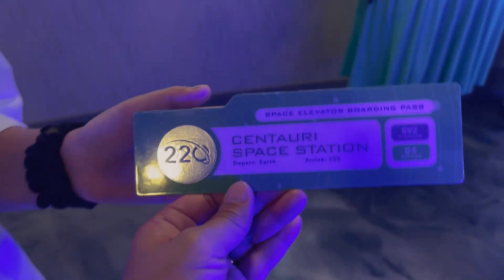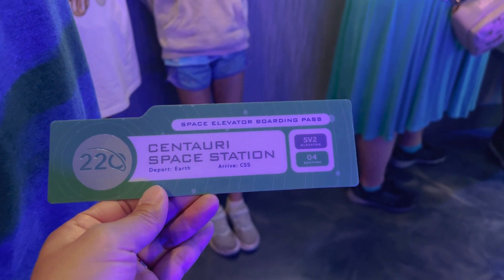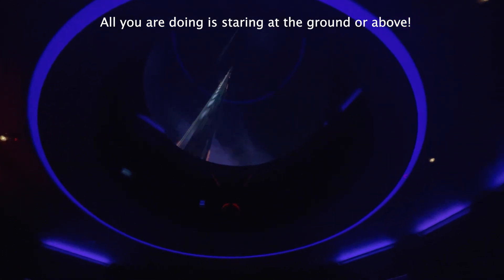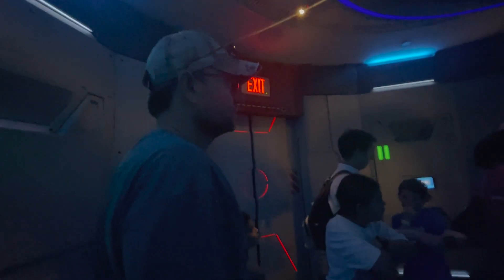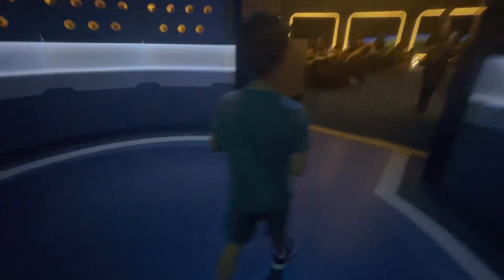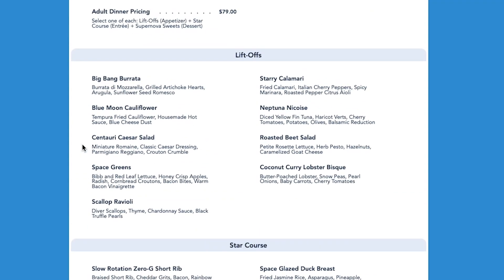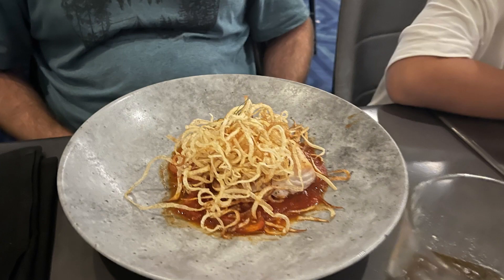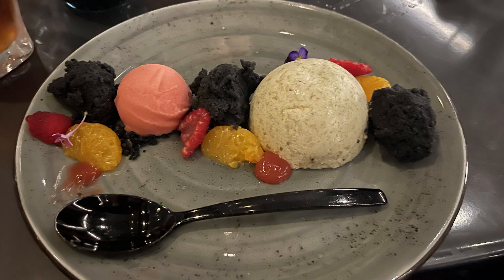Our TRUTHFUL Review of Disney World's Space 220 Restaurant - Is it Worth the Hype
Join us for an honest family review of Space 220, the highly anticipated restaurant located inside Epcot at Disney World. From the intergalactic themed dining room to the breathtaking views of Earth from 220 miles above, we'll take you through our dining experience and share our thoughts on the food, atmosphere, and overall experience. So, if you're planning a visit to Epcot and want to know what to expect from Space 220, watch this video now!

MY FAVORITE TRAVEL GEAR
Cruise Vacation with Kids Amazon List: